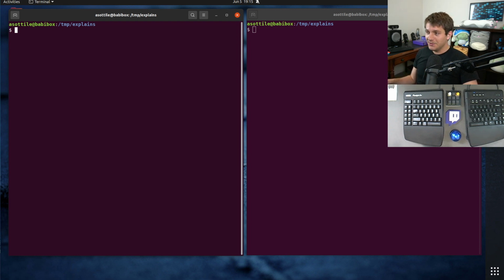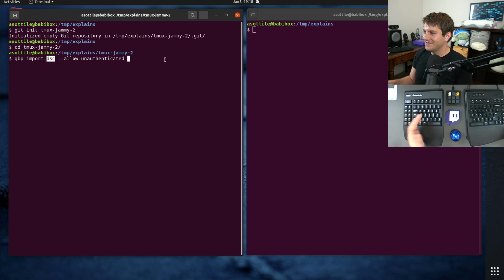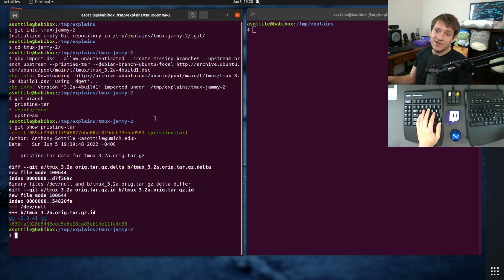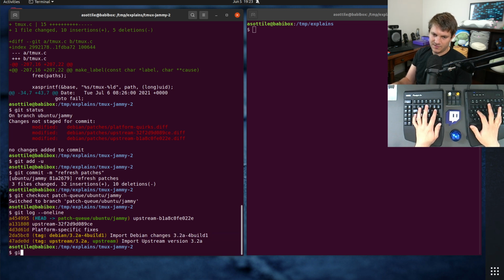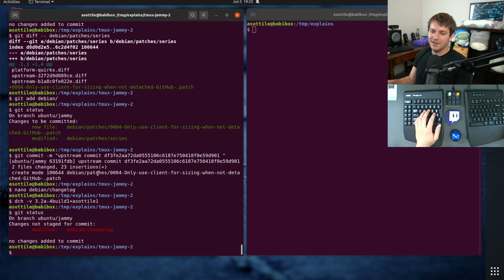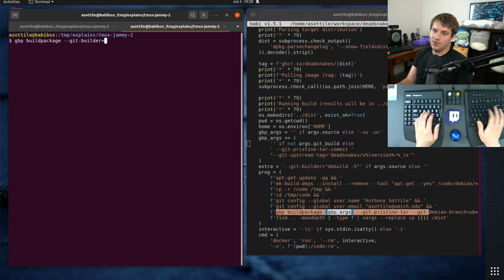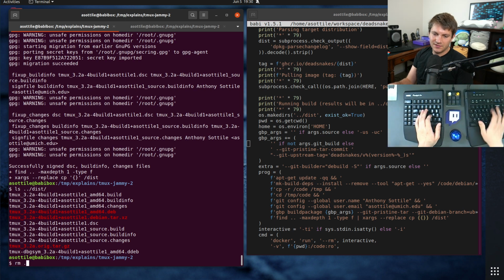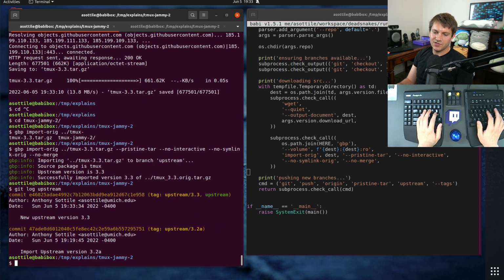what is gbp? (intermediate - advanced) anthony explains #444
today I walk through `gbp` "git-buildpackage" -- a tool that I use for debian packaging (deadsnakes and more!)